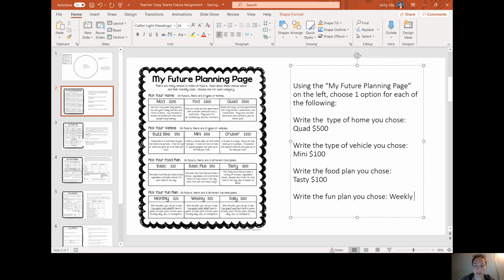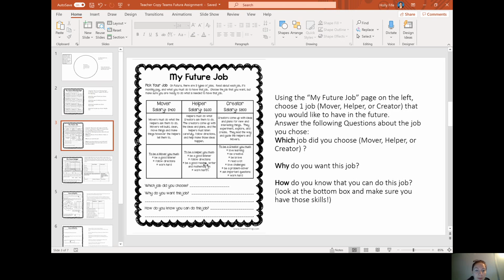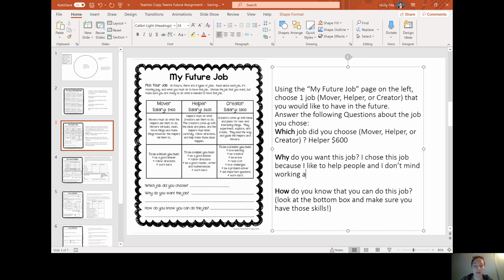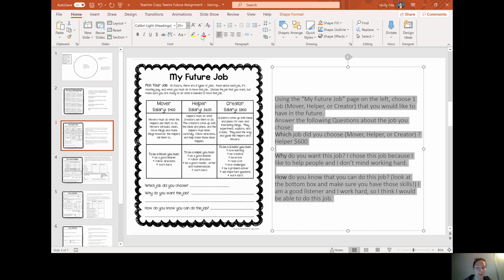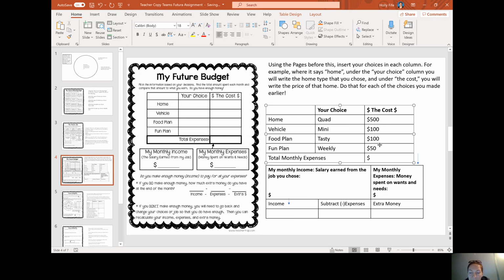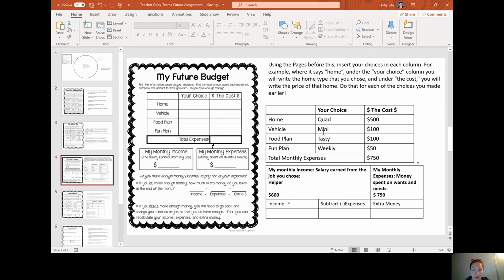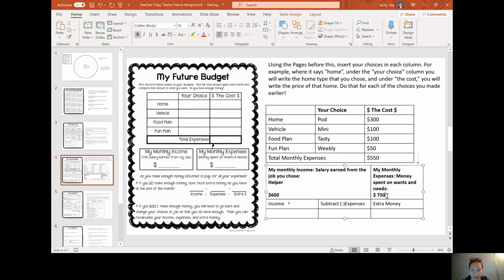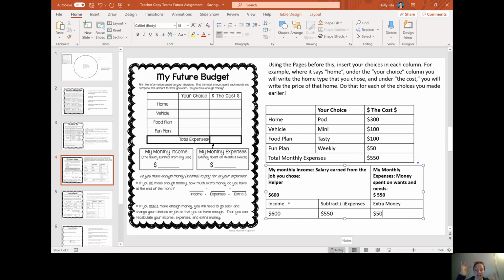9/3 Part #2/2 Science/Social Studies w/Mrs. Fife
Technology finally works! Hooray :D I finish explaining our Thursday's lesson for our first few pages of the "Futura" Simulation.